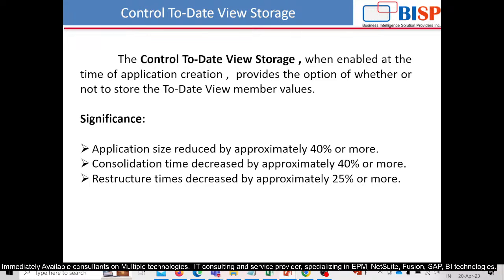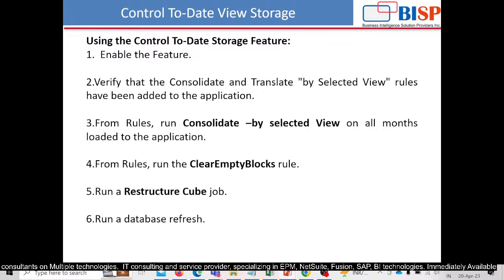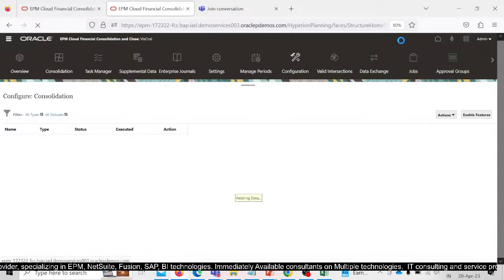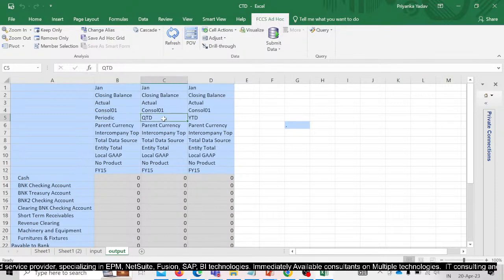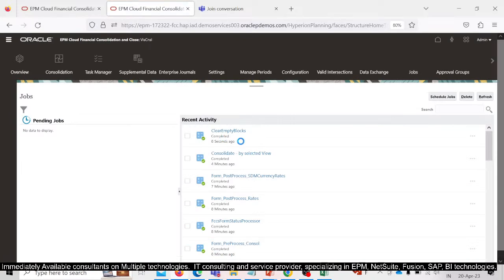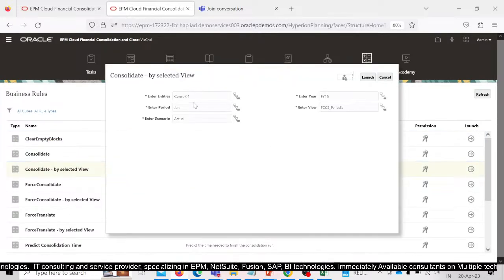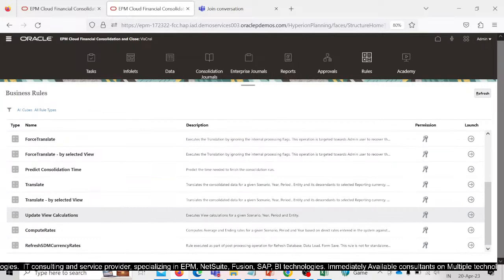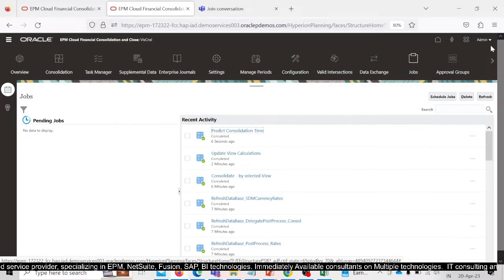Webinar of Oracle FCCs Advance Features | Advanced Consolidation Rules